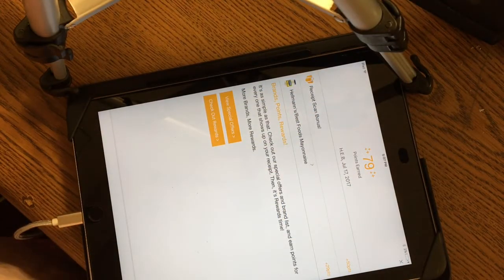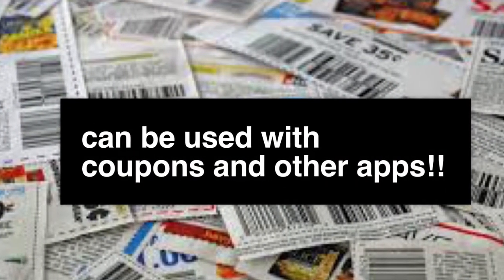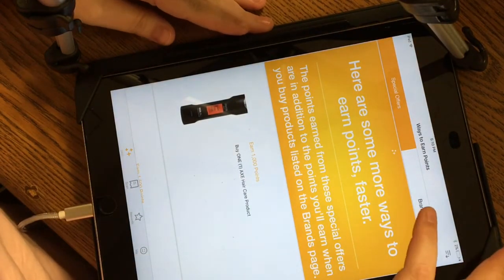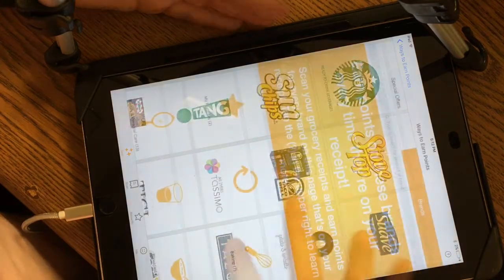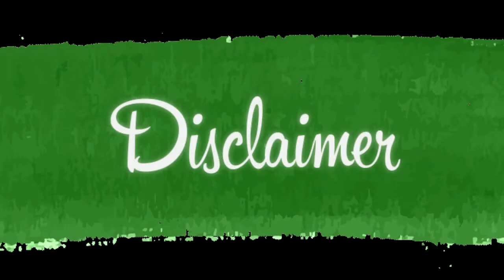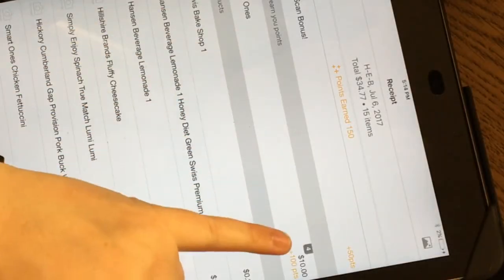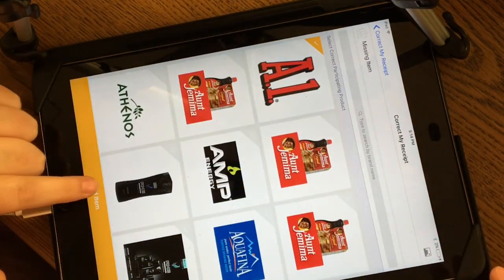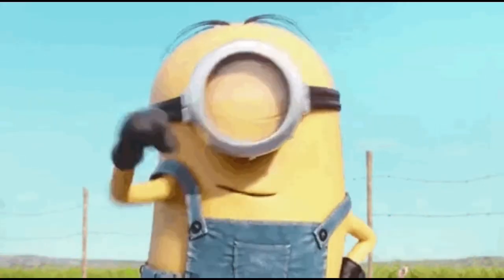Fetch Rewards Tutorial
A video tutorial and how-to guide for the NEW Fetch Rewards rebate app